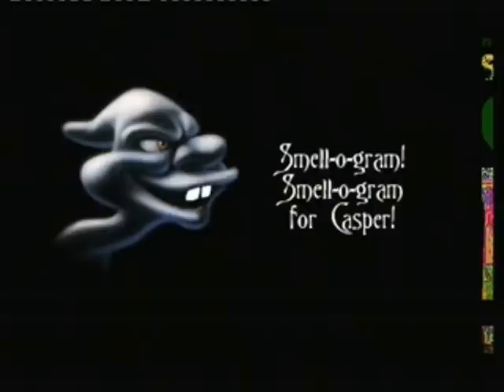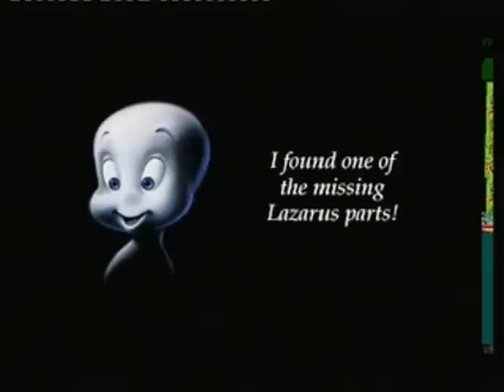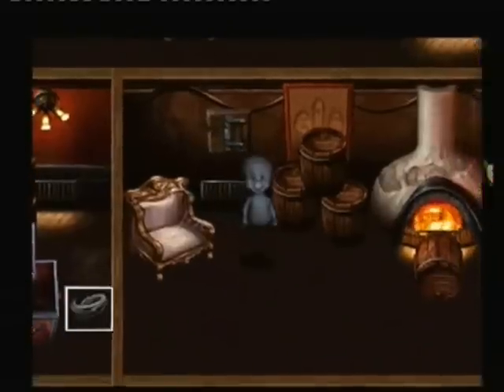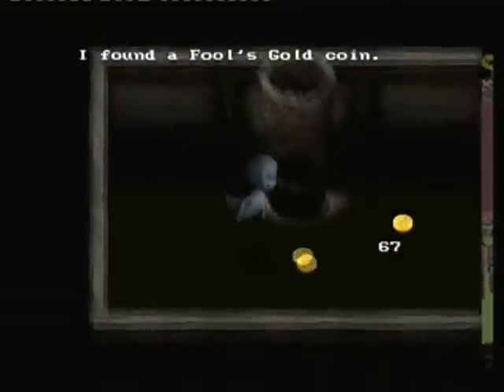Let's Play : Casper - Part 2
more walk though and check out shadow lugia Lv59's channel

Also SUPER AWESOME WAVE ICONS avadibel here